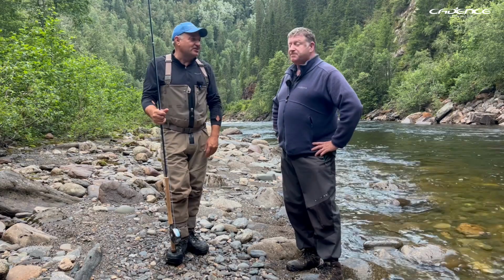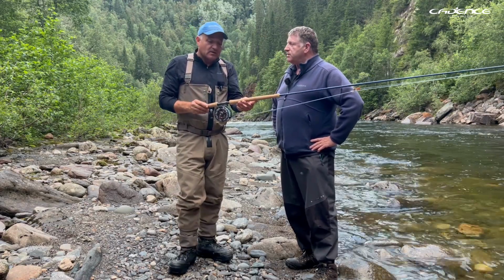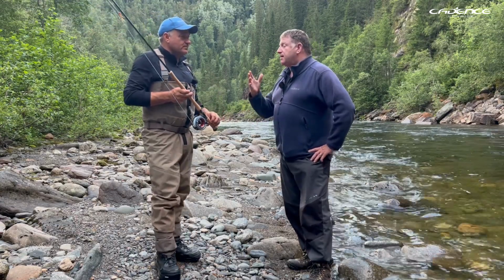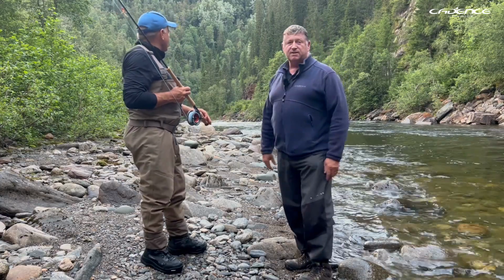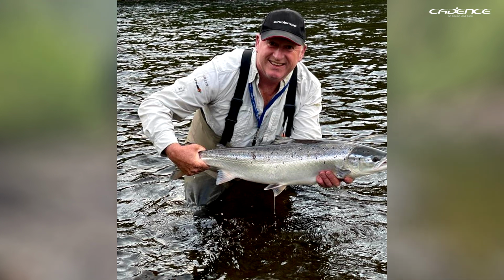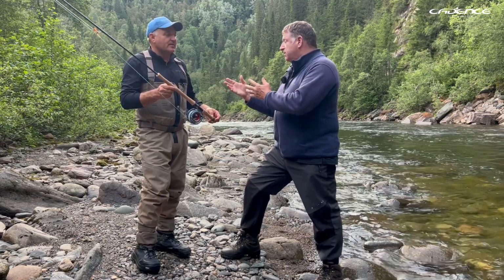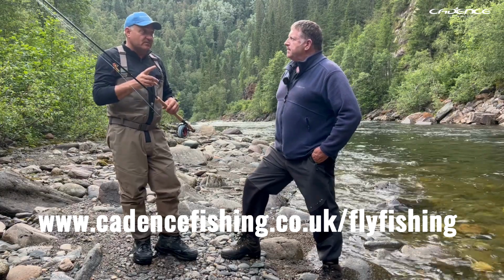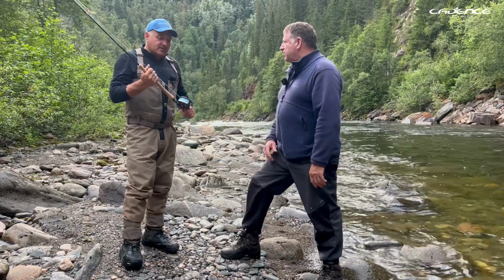Cadence CF20 Micro Spey Rods - Double Handed Fly Rods with Ian Gordon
Ian Gordon and James Robbins take a look at our Cadence CF20 Micro Spey Rods.

About CF20 Micro Spey Rods
Although they can be described as similar to that of switch rods, Microspey are in fact small double handed rods. Where most switch rods are single handed rods that can be used in the double handed format, Microspey are the opposite – a proper double hander that can be used single handed.

What is the difference? The main key differences are the handle configuration and the full action at all given line weights.

All six Microspey rods have a full deep loading action. This not only helps with ease of casting but also playing fish. Those are wonderful for playing, and landing grilse, sea trout and Arctic char. In fact, they’re perfect for the job.

This range of rods puts the fun back into fishing for hooking and playing small or medium sized fish. They also perform great when fishing in loch and lakes for trout or from a boat.

They are firstly double handed rods that can be used for trout and grayling in tight areas where overhead casting is not easy. They can also be used for single handed fishing using long casting stokes to push flies through a strong wind. These are for the experienced double handed caster to have fun with when targeting smaller fish. Or single-handed fishers who want to try double handed fishing but not for salmon or larger fish.

Ian recalls “I was recently called by a friend of mine who happens to own several beats on the river Deveron, asking if I could help with something. His problem was he had lost the last four grilse he had hooked. I quickly established this was because the rod he was using was overly stiff for the job. Grilse have notoriously soft mouths, so without enough flex/give in the rod, particularly when the fish is near the end of the fight and on a short line. After leaving him with a 5/6 weight 11’ 3” Microspey the next 5 grilse, as well as a 12lb salmon were landed without further loss. Not only did he land all the fish, but the fun he had playing the fish was at a different level.”

The range covers fishing small overgrown streams with 3/4 weight and dry flies, to fishing an 8/9 weight with deep streamers on wider rivers and lakes. All the rods in the range have the same handle and guide spacing configuration and come in a Cordura tube and bag.